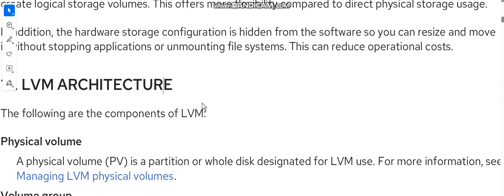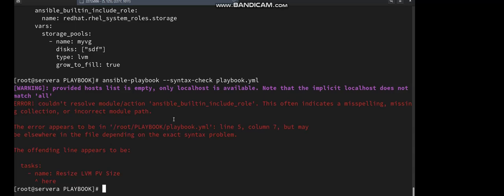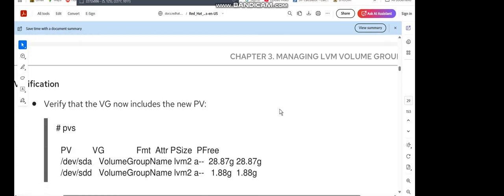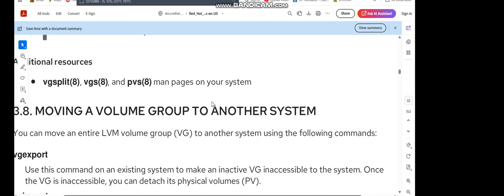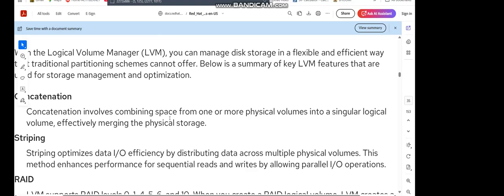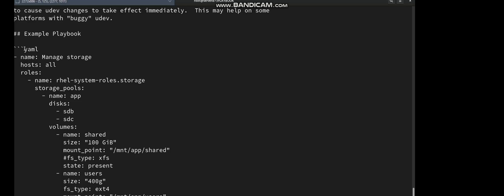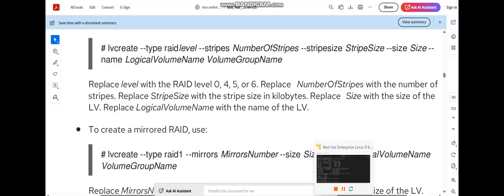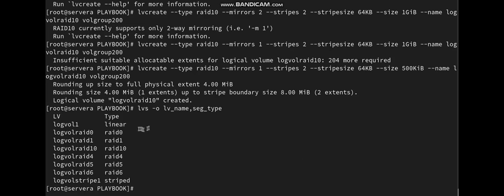Red Hat Enterprise Linux 9 Configuring and managing logical volumes Configuring and managing LVM